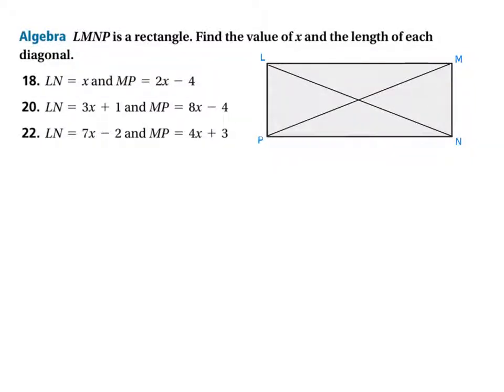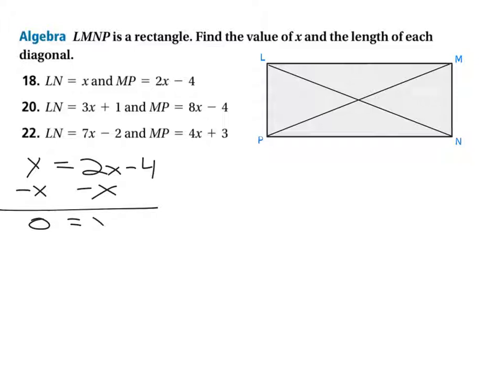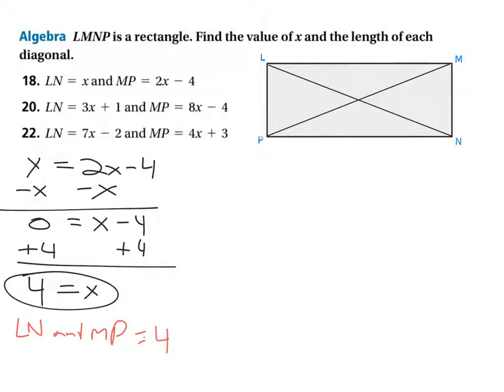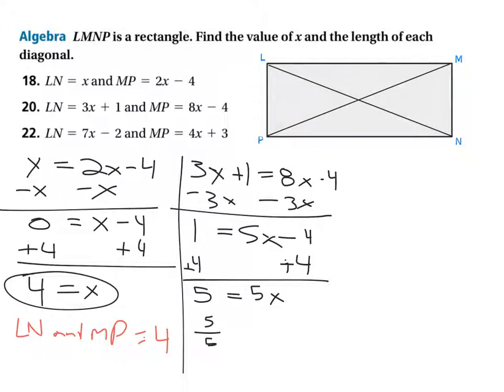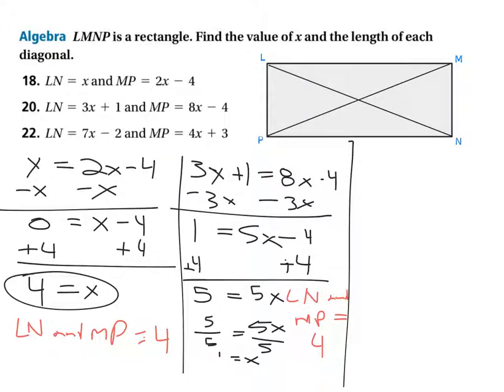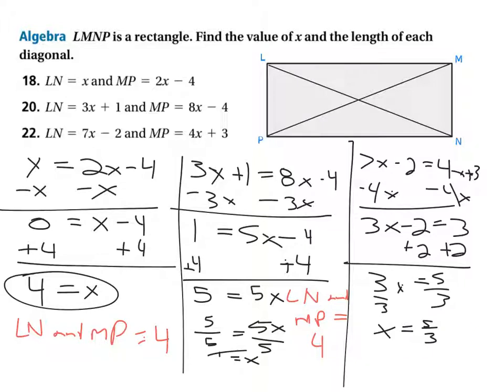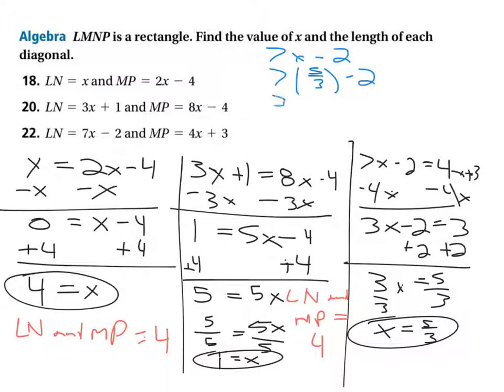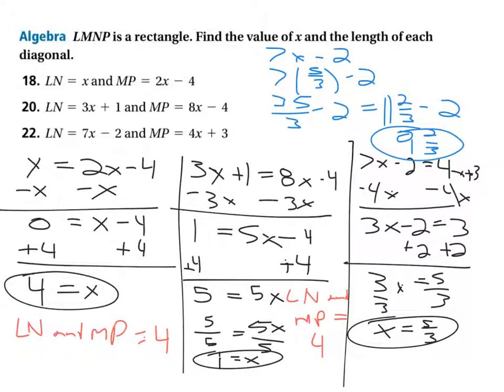Geo Pgs. 379-380 #18, 20, 22